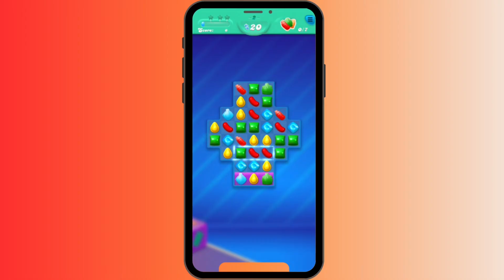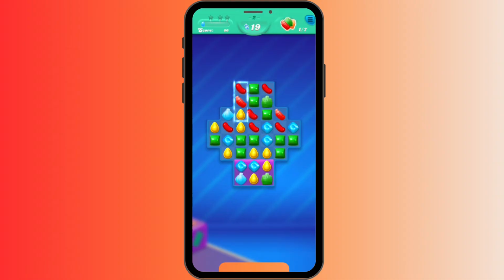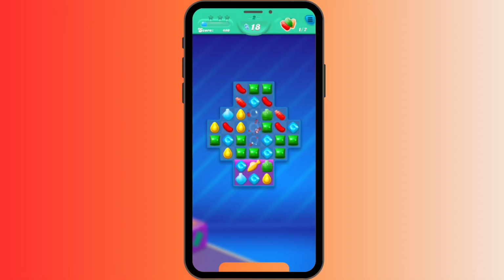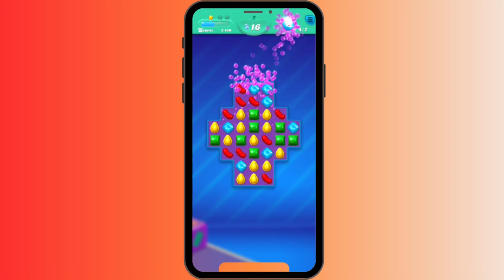How to Make Fish in Candy Crush Soda Saga 2024?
Need help creating those powerful fish in Candy Crush Soda Saga? In this tutorial, I’ll show you exactly how to make fish and use them to your advantage in the game!

🔔 Don't forget to: 👍 Like this video if it helped you! 💬 Drop your questions in the comments below!